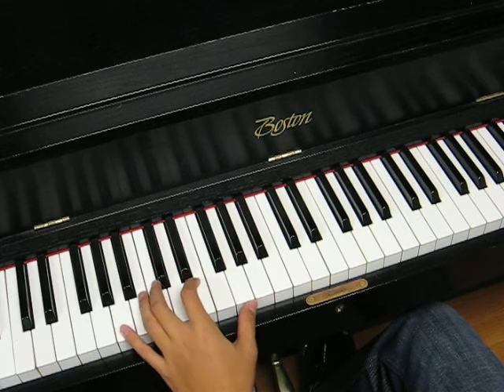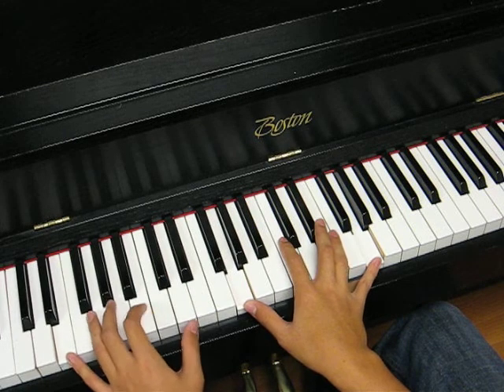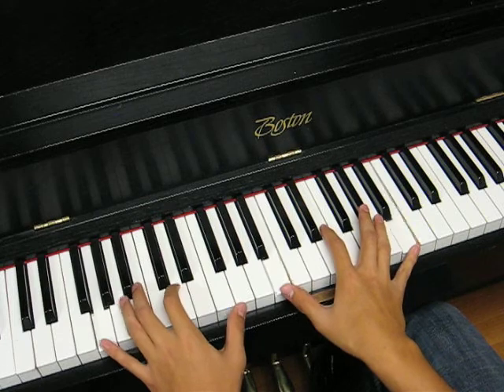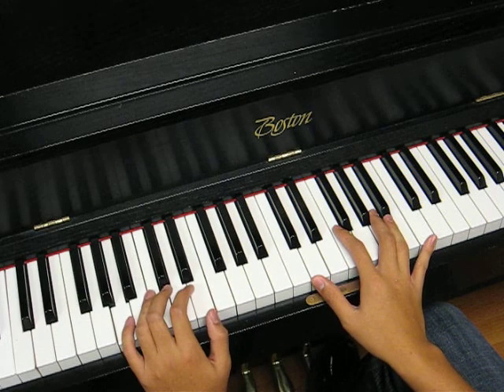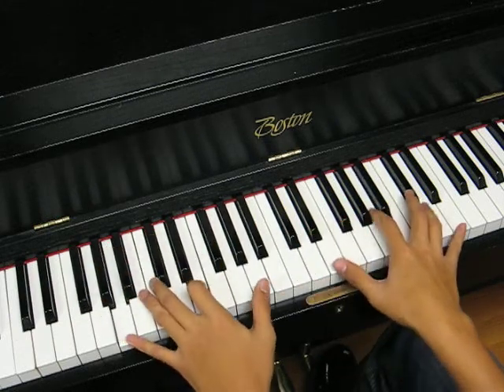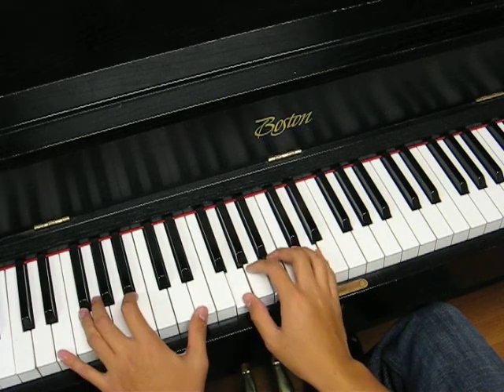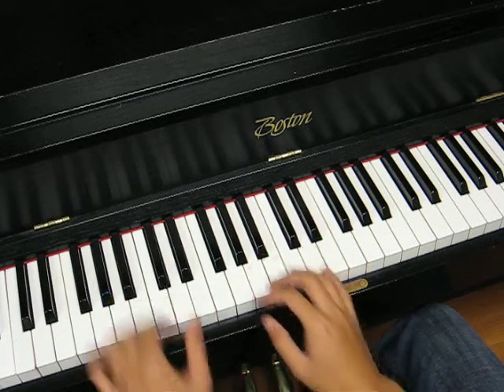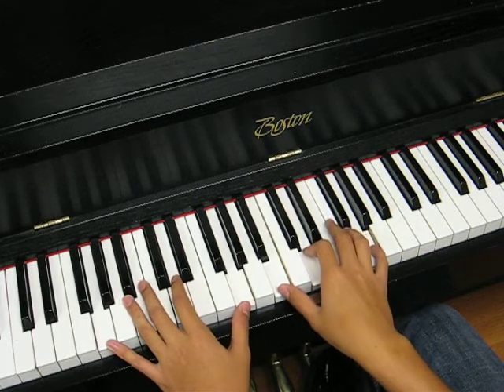"Strange and Unprepared" tutorial pt. 2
Part 2 of the requested tutorial.